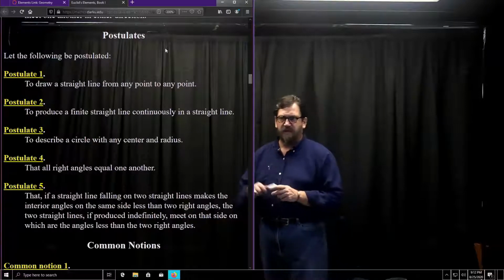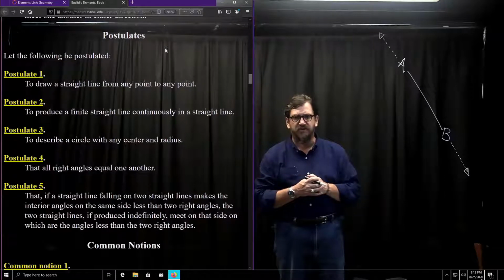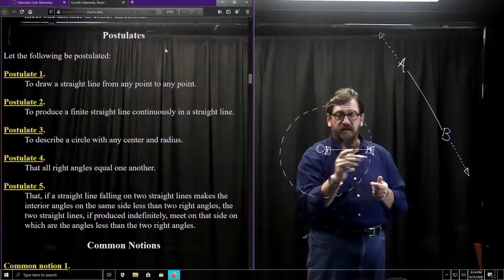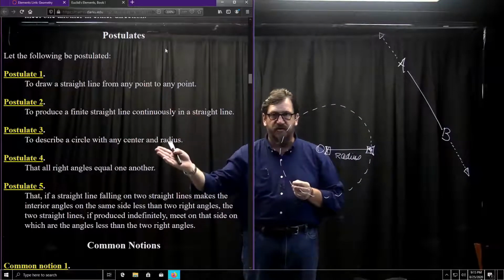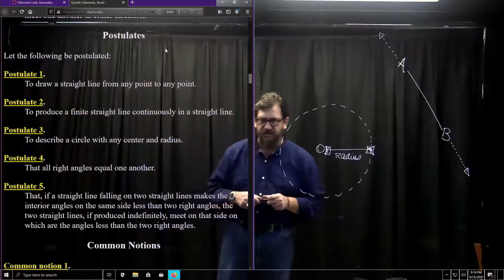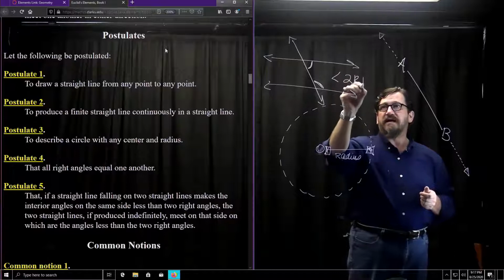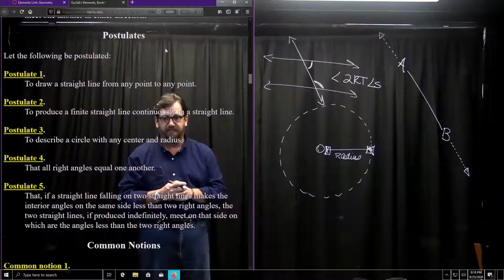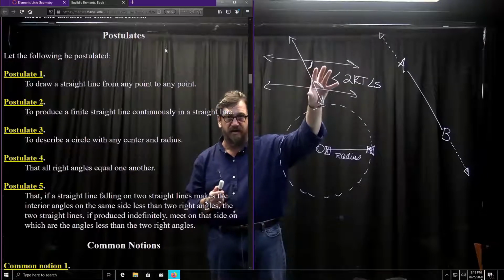M411 01 001 Postulates